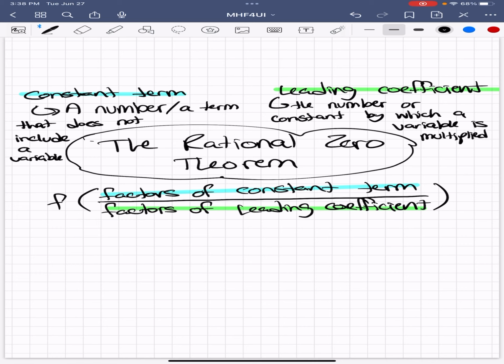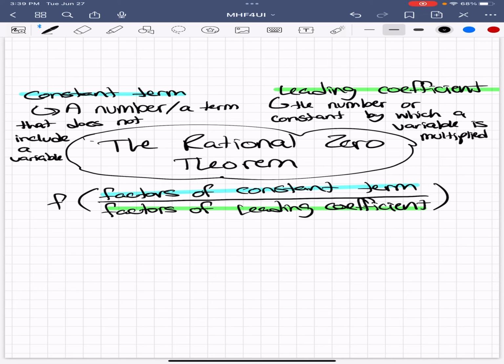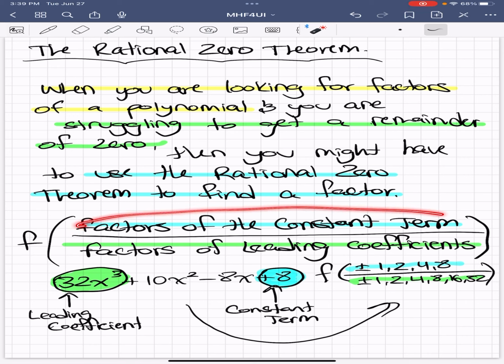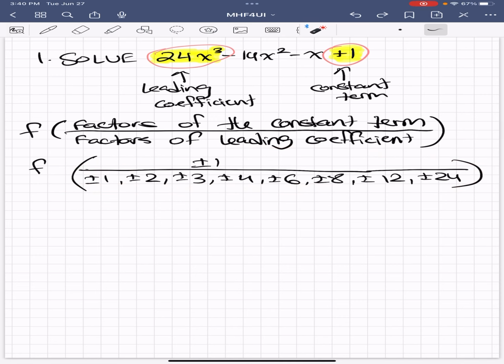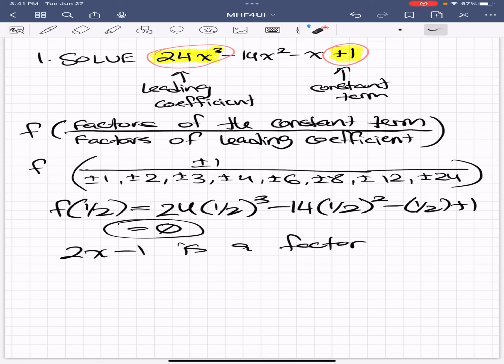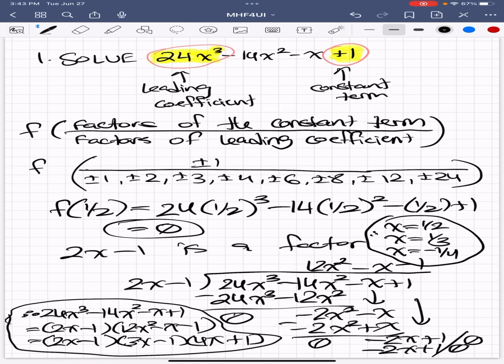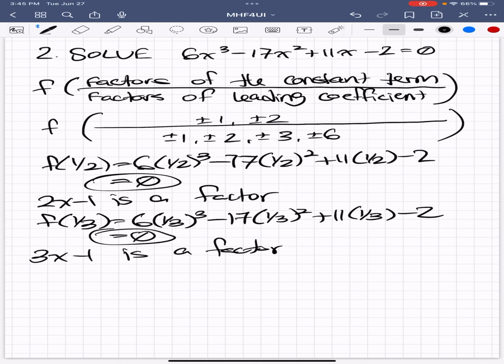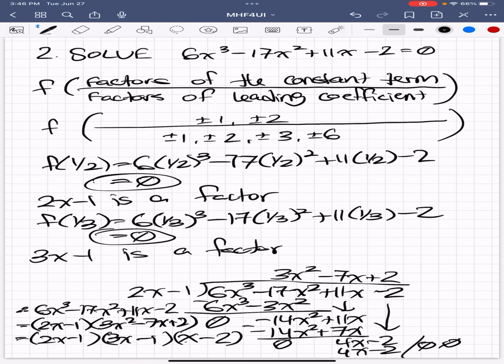The Rational Zero Theorem